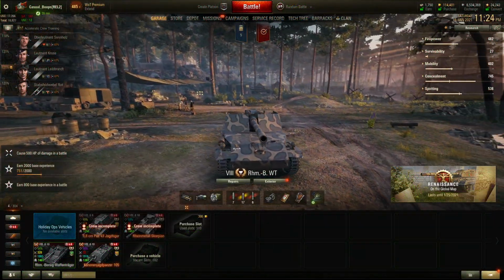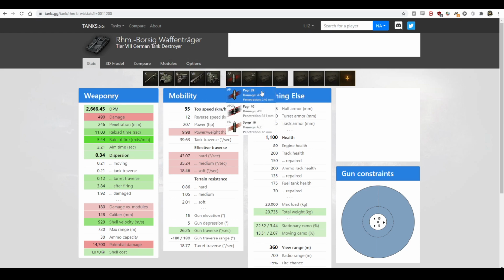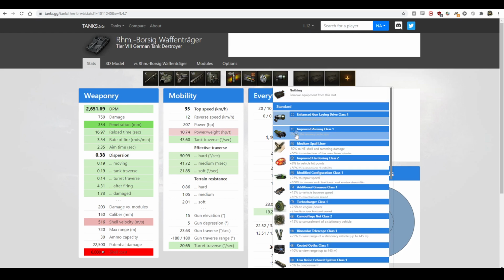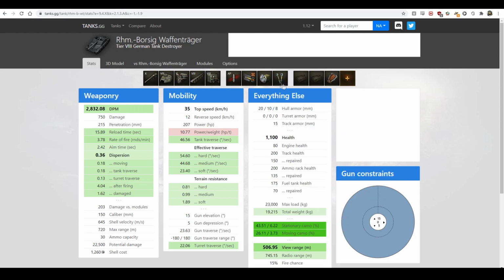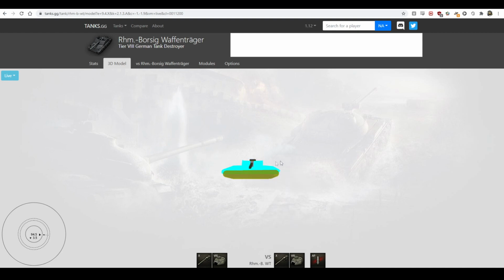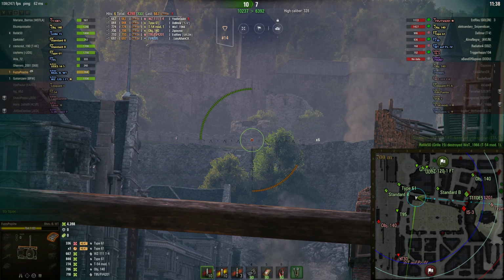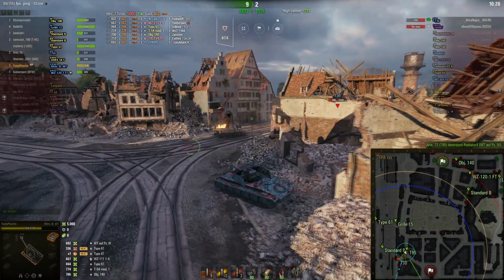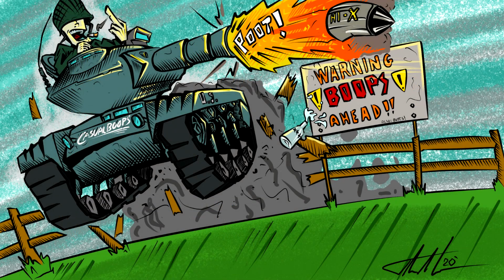Rhm.-Borsig Waffentrager: This Pancake Hits HARD || World of Tanks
In this video I give a run-down of the Rhm.-Borsig (Rheinmetall Borsig Waffentrager), the turreted tier 8 tech tree German tank destroyer. The Borsig is one of the easiest stock grinds in the game by starting with the very capable and competitive 12.8cm gun, but it also gets a 15cm gun that lets you swing for 750 damage and punch pretty hard, even in tier 10 games. The Borsig isn't speedy, but it does get exceptionally good camo values that let it play the camo-sniper role exceptionally well. Non-existent armor means that HE from anything (especially arty) will pen and ruin your day. Overall the Borsig is, in my opinion, one of the best tier 8 tanks on the tech tree, and is something everyone should play.

Contents:
00:00 - Intro
00:34 - Tank Stats
04:17 - Equipment
06:50 - Armor
08:35 - Feature Gameplay
13:36 - Summary and Outro